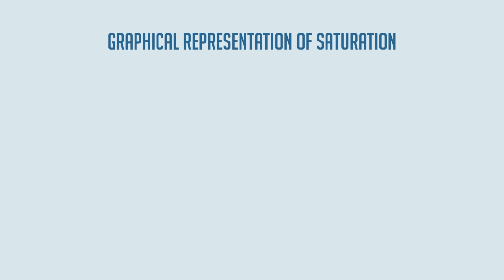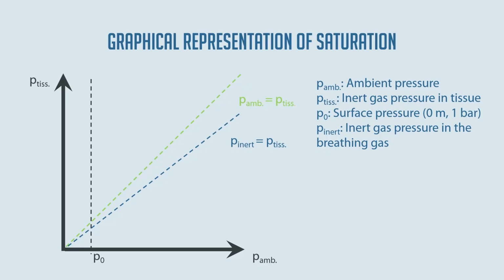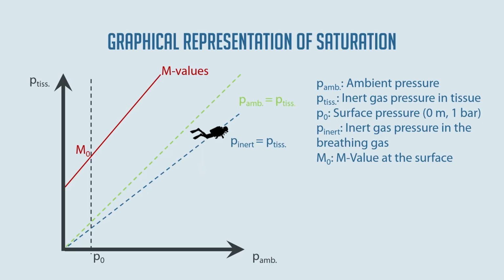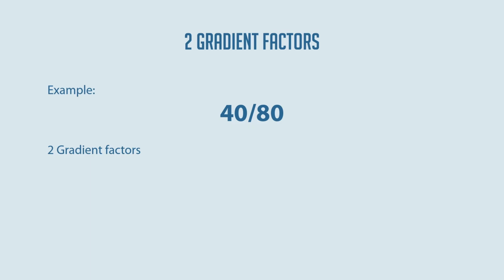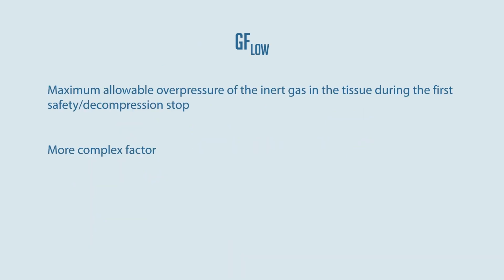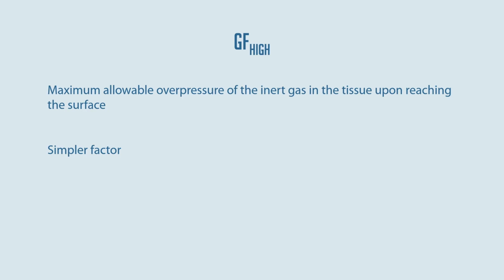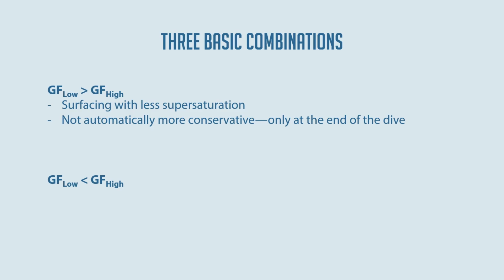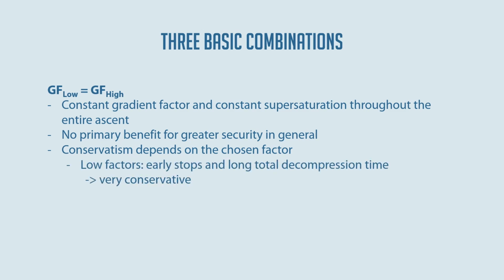Gradient factors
Gradient factors (GF) are an important component of many modern dive computers and decompression models. But what do GF Low and GF High actually mean, how are they related, and how can we visualize their effects graphically?

In this video, we’ll take a look at what gradient factors are and what role GF Low and GF High play. Using simple graphical representations, I’ll show how their effects on a dive can be illustrated and what lies behind these two values.

The focus here is deliberately on a basic understanding of the concept. The video is intended to help you better understand how gradient factors work and to grasp the significance of GF Low and GF High.

If you’re not yet familiar with the basics of decompression theory, I recommend my video on decompression theory In it, I explain the key concepts related to nitrogen absorption, desaturation, tissue groups, and decompression models, which form the foundation for understanding gradient factors.

Many of my videos are created directly in response to questions and suggestions from the community.